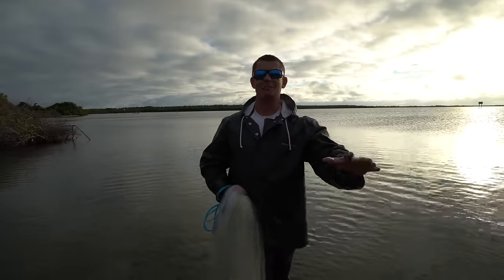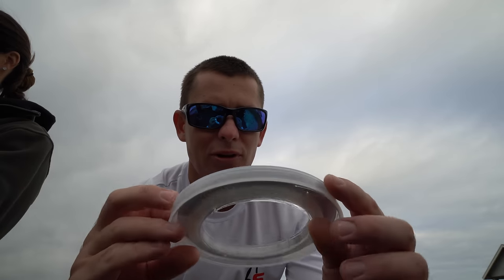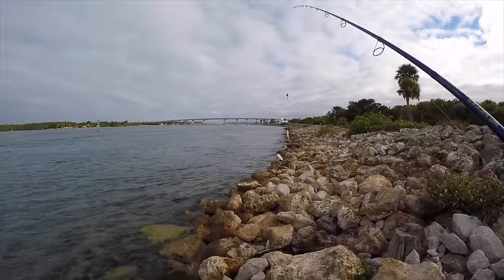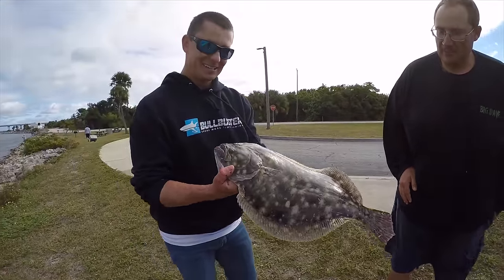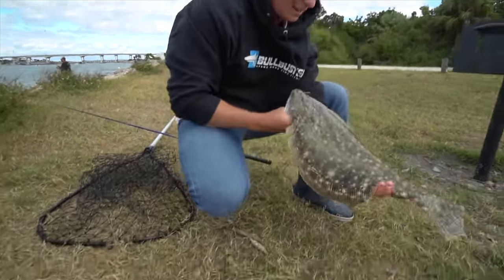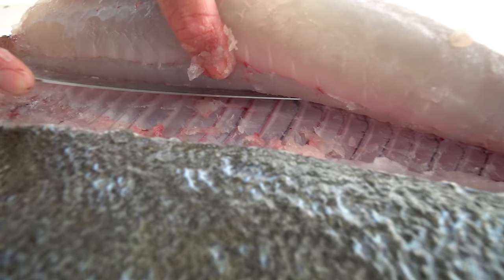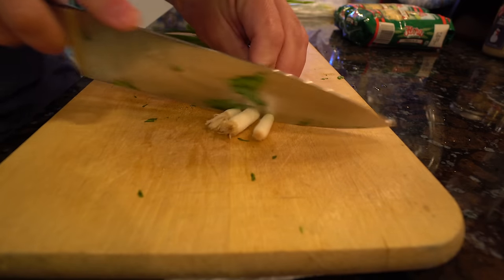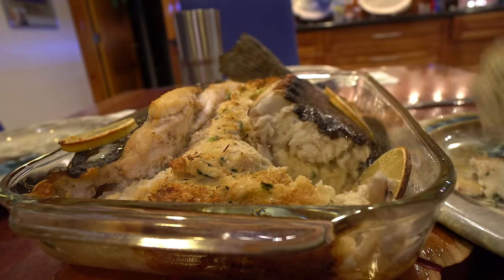2 Record BREAKING Fish in 1 Day! Catch Clean Cook (GIANT Flounder)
I caught two personal record breaking fish in one day and landed my PB fish! With a cold front rolling in, the conditions were perfect to fish for doormat flounder at Sebastian Inlet. These Southern Flounder migrate south with cooling waters. We caught a mix of Gulf Flounder and Southerns, not to be confused with Summer Flounder aka Fluke in the Northeast! Cast netting Live bait in the morning was key and Pilchards + Greenies proved to be best bait for these flatfish. In this catch clean cook I show you how to fillet and debone a flounder. This is vital to make stuffed flounder! I also have another catch and cook coming soon, with the smaller flounder we caught!

•Mustad Vertical Jigs, Bucktail Jigs SAVE 20% CODE: landshark